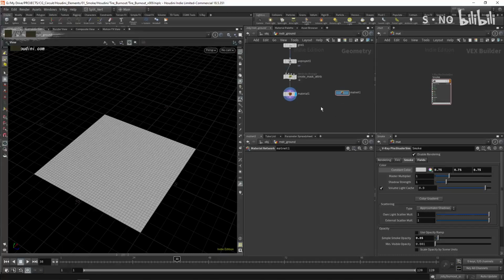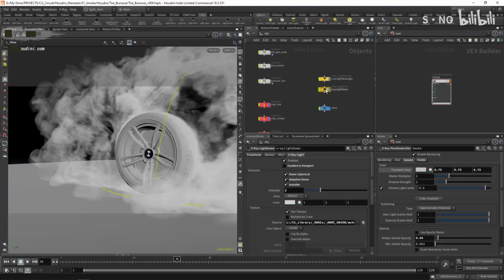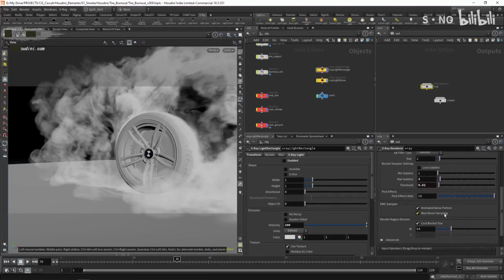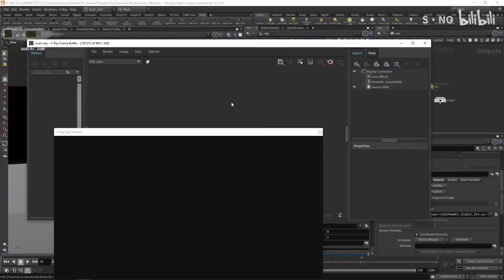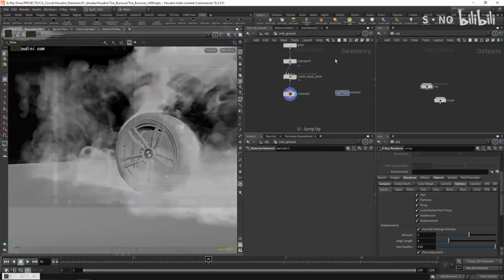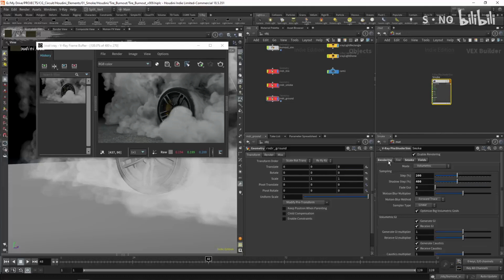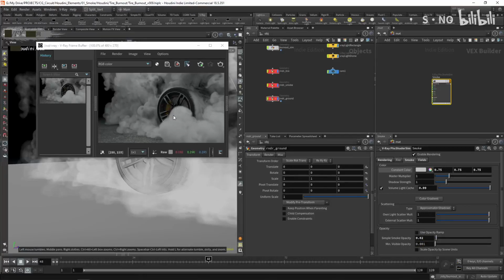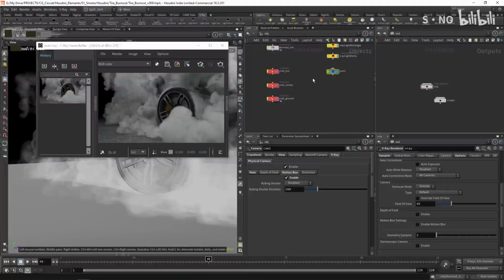13 Camera and Lights